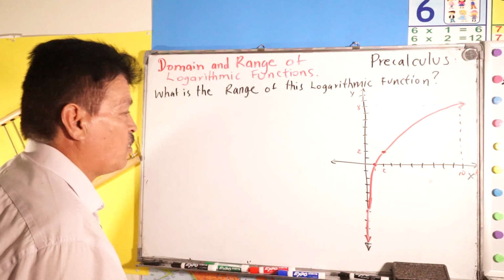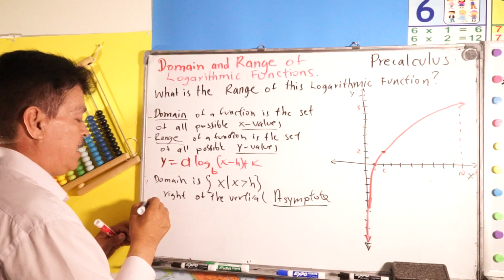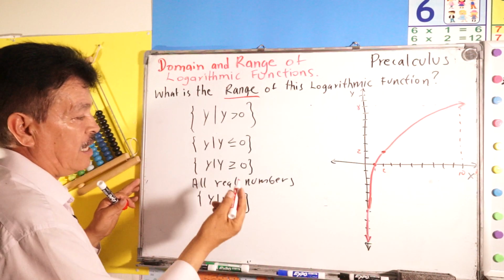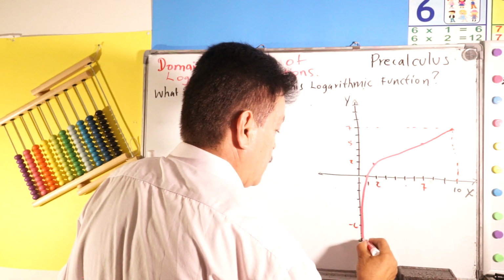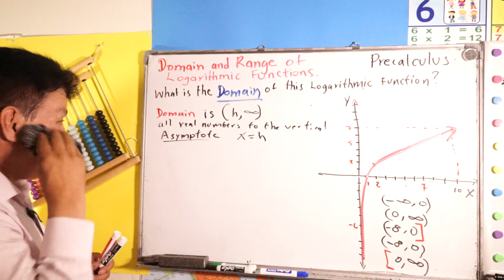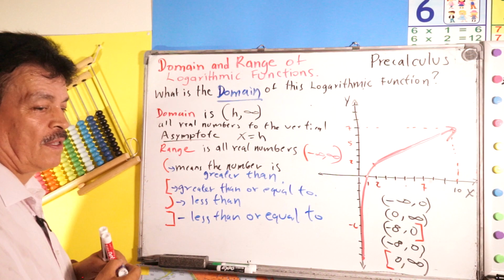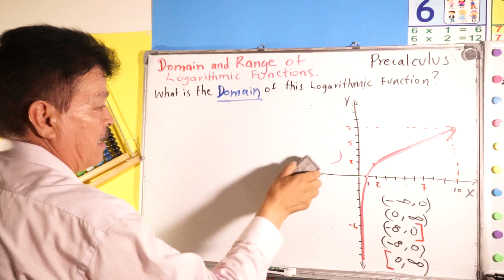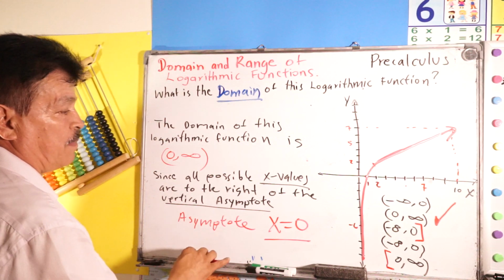Logarithmic Functions: How to Find the Domain and Range | Precalculus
In this video, we explain step-by-step how to find the domain and range of logarithmic functions. Whether you're studying for a test or just trying to strengthen your math skills, this tutorial breaks down key concepts in an easy-to-understand way. Learn how to:

Identify the restrictions on the argument of a logarithmic function to determine its domain.

Analyze the behavior of logarithmic functions to find the range.

Solve example problems to reinforce your understanding.

By the end of this lesson, you'll have a solid grasp of how to approach domain and range for any logarithmic function!